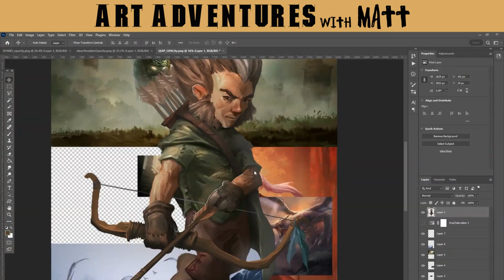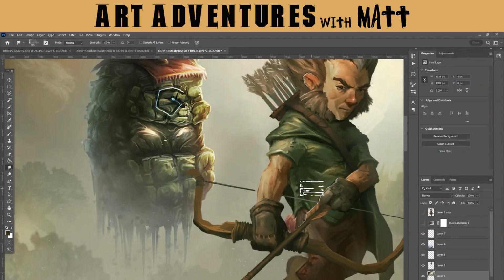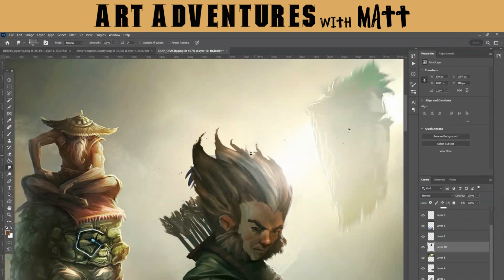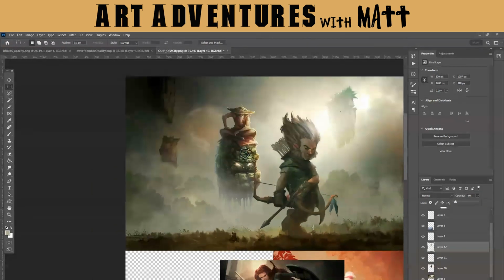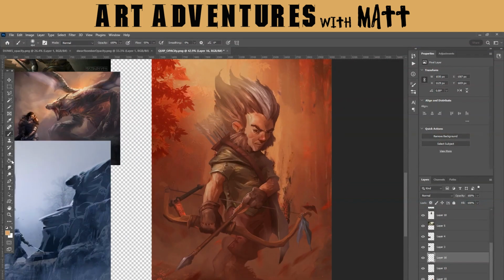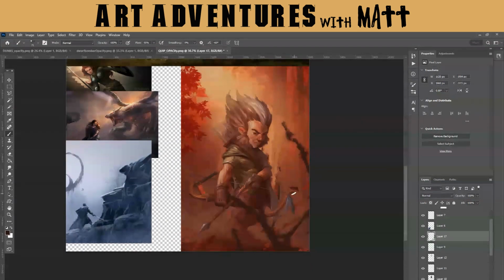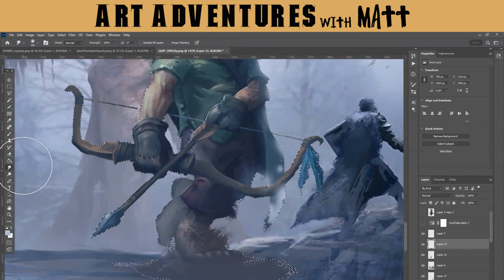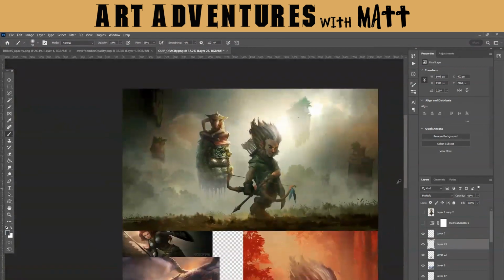Art Tip 1 : Integrate your Characters into your Environments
Matt is a Magic The Gathering artist who shares art tips and tricks with his community. In this video he explains the 3 steps he follows to make his characters fit naturally into his scenes. Come hang out with Matt for a bit while he shares his wealth of experience to improve your art.

If you have an art question feel free to drop it in the comments!